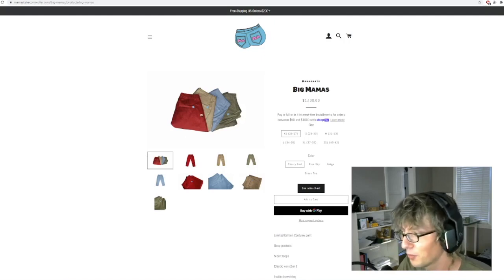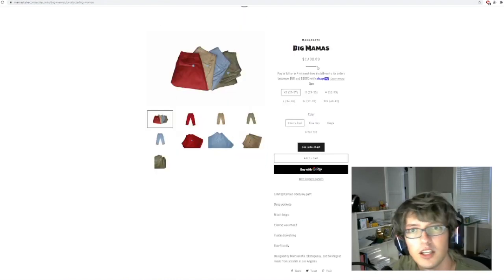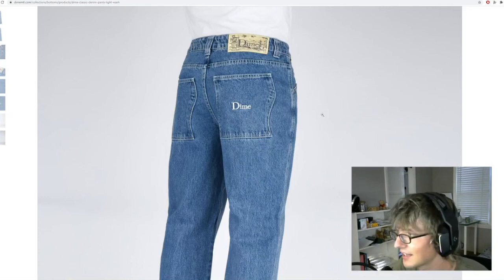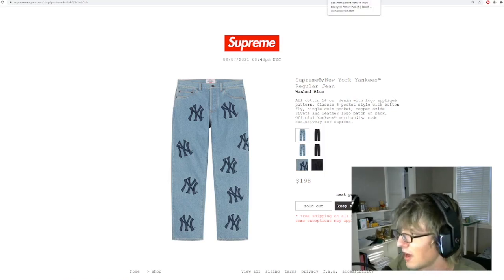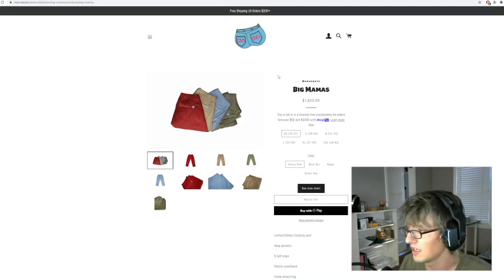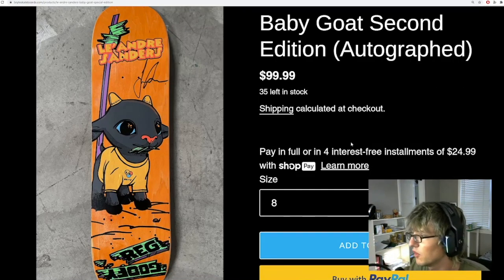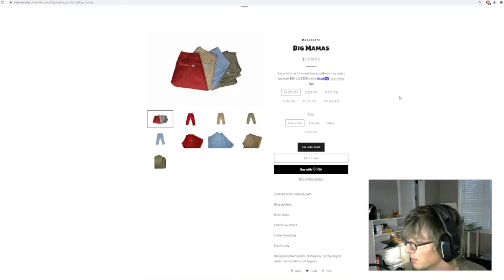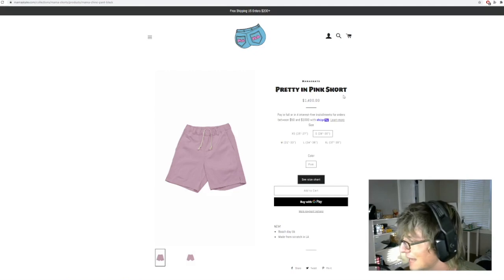$1,400 Skate Pants